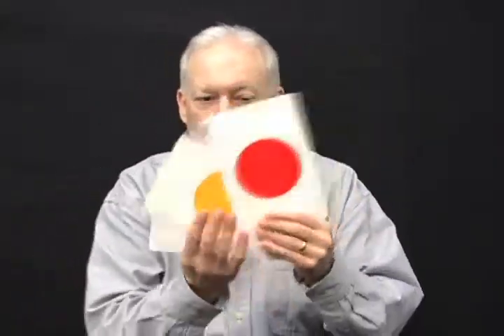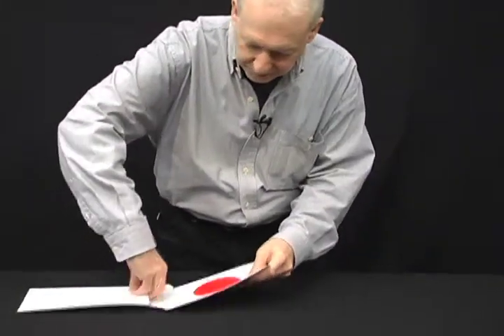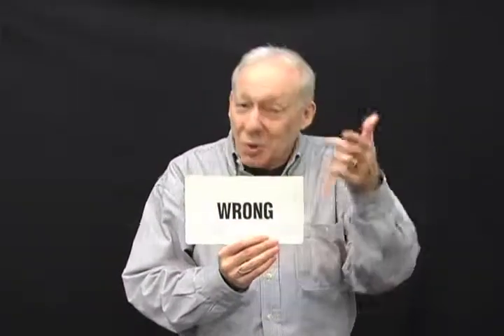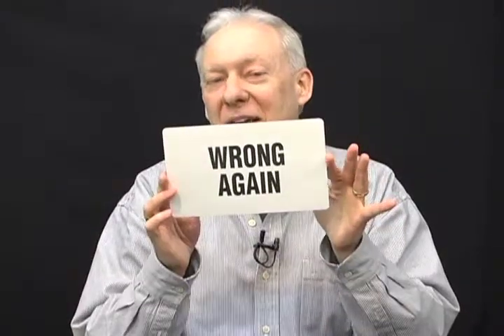TRAFFIC LIGHT TRICK - DAYTONA MAGIC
Here's a great trick for school shows, or even a kid's party, for it teaches the virtues of obeying the traffic light. Three large cards, approximately 9" tall, are shown, front and back, with colors of the traffic light (red, green and amber). One of the three colors is made to disappear by placing it in a large envelope or paper bag...